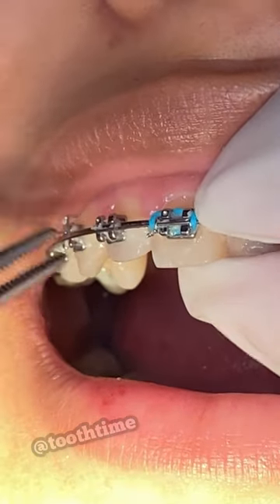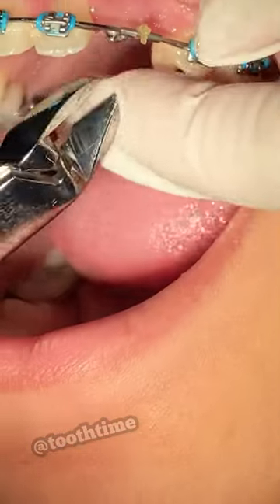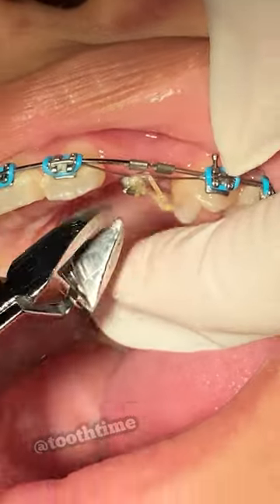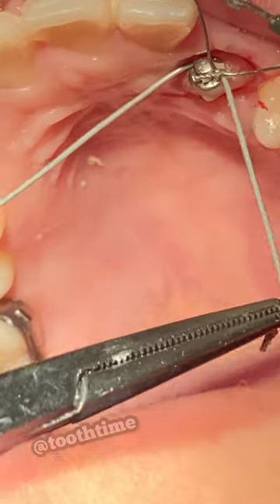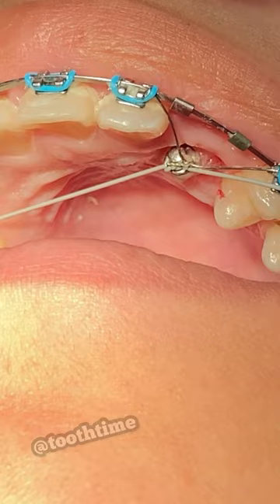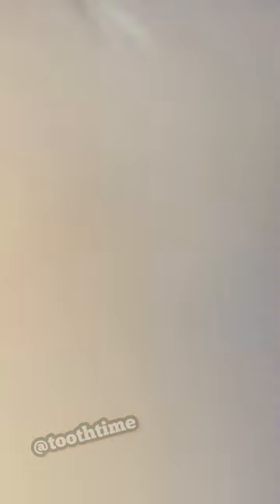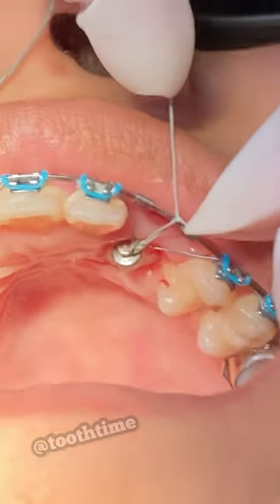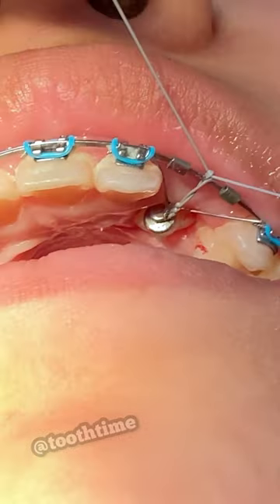Impacted Canine (8 months traction) - BRACES Education Tooth Time Family Dentistry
The conventional treatment approach of an impacted canine is to expose the crown of the canine surgically, followed by bonding an attachment onto the crown surface. The attachment is ligated to the arch wire in the mouth, and the tooth can be pulled out with elastics.

Making the impacted canines reach their final position can take from a few months to more than one year.

How common are impacted canines? About 2% of the population have an impacted upper canine usually affecting one side only. Most of these impact towards the roof of the mouth (the 'palate') but some impact towards the cheek.

🦷 ToothTime Family Dentistry Oral Health Products: